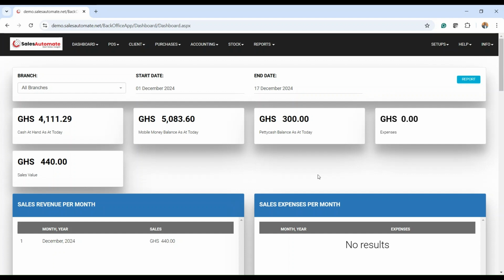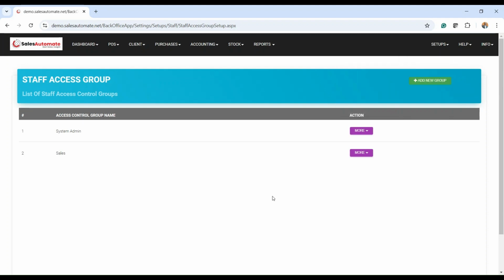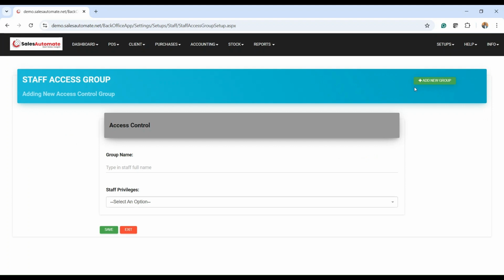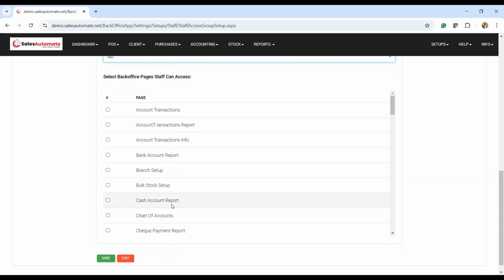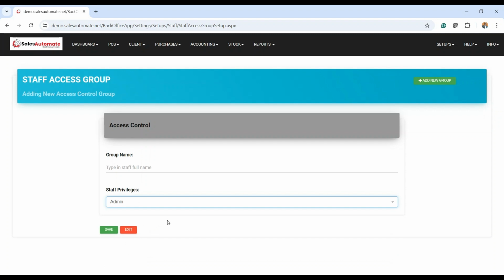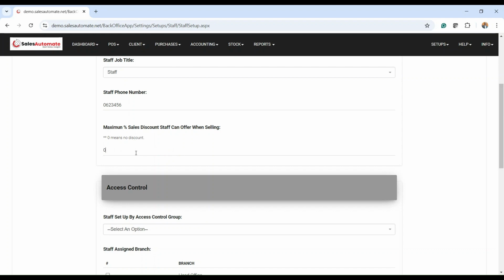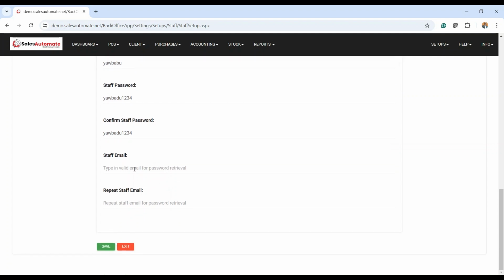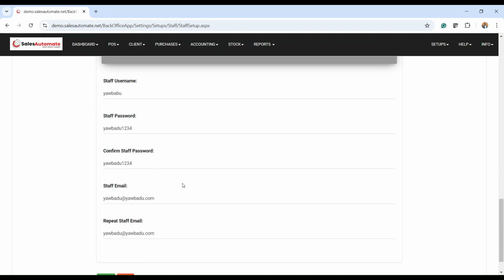SalesATM Tutorial - Staff Setup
Tutorial about how to set up staff categories, staff access group setup and staff setup.